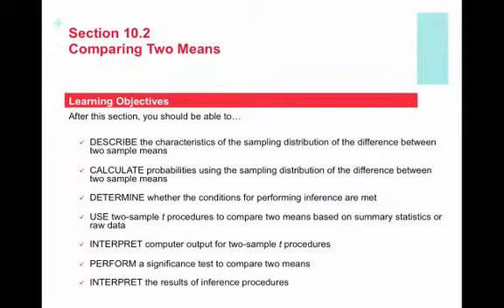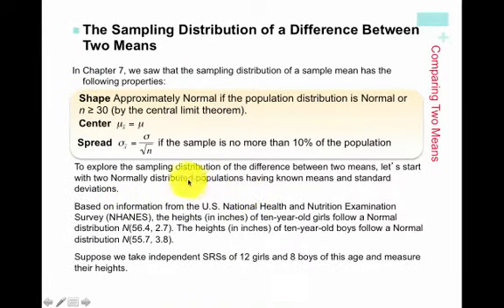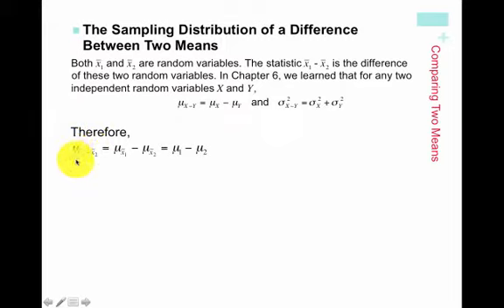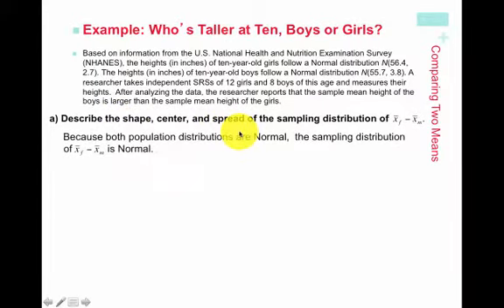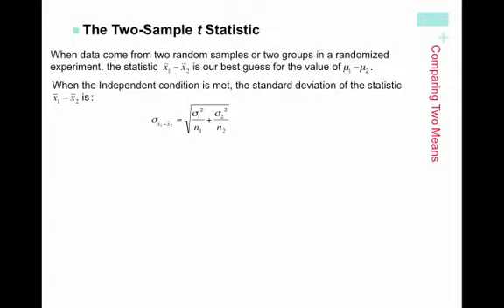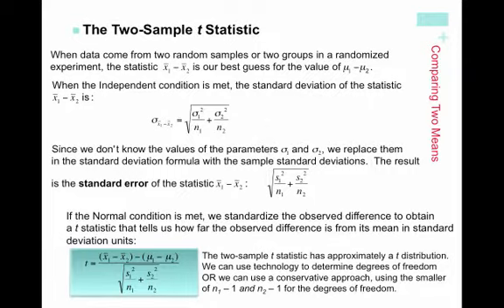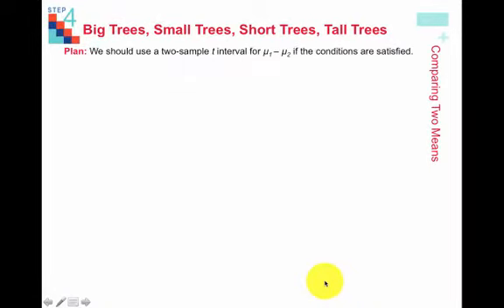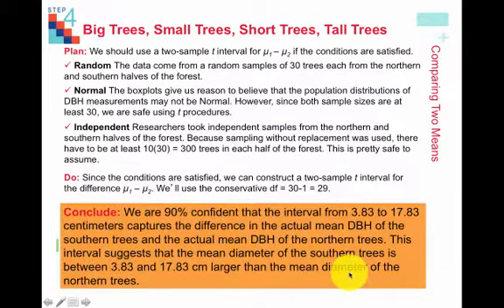2 Sample t-tests for means (confidence intervals)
Table of Contents:

00:07 - Chapter 10Comparing Two Populations or Groups
00:25 - Section 10.2Comparing Two Means
00:35 - Comparing Two Means
01:51 - Comparing Two Means
03:12 - Comparing Two Means
03:28 - Comparing Two Means
03:32 - Comparing Two Means
03:58 - Comparing Two Means
05:37 - Comparing Two Means
06:15 - Comparing Two Means
06:38 - Comparing Two Means
06:45 - Comparing Two Means
07:29 - Comparing Two Means
09:54 - Comparing Two Means
10:02 - Comparing Two Means
11:25 - Comparing Two Means
11:44 - Comparing Two Means
11:53 - Comparing Two Means
13:55 - Comparing Two Means